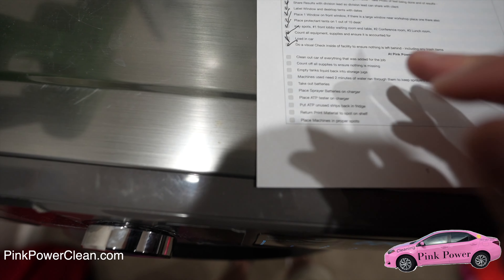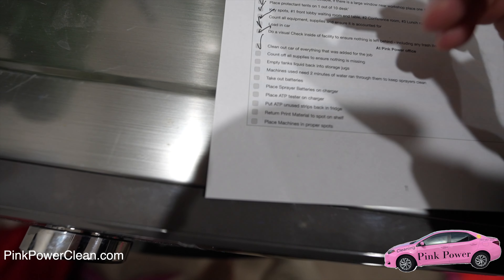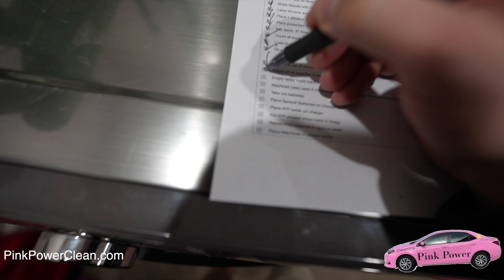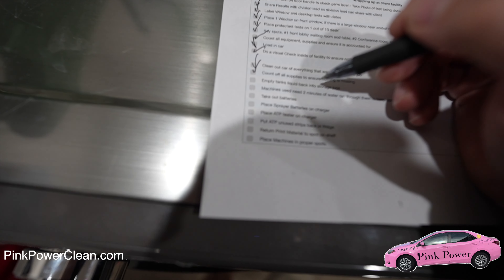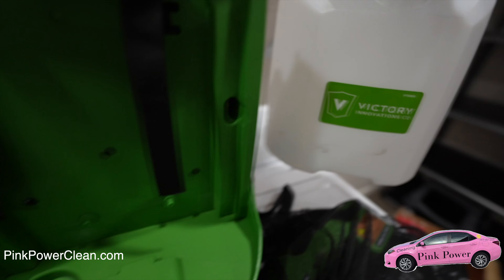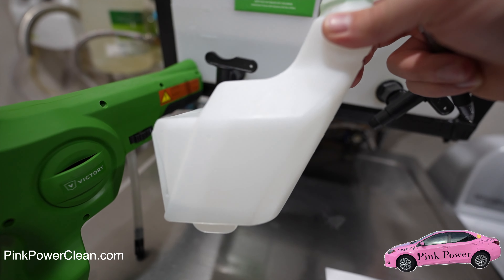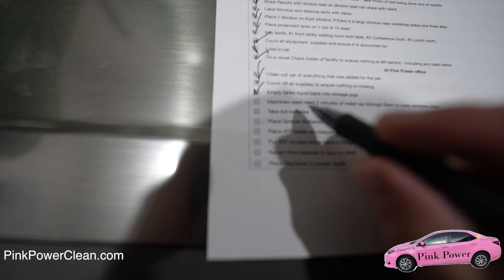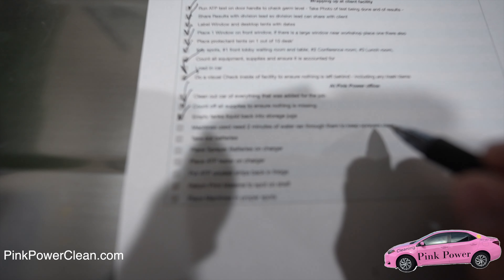Unload Car Fully